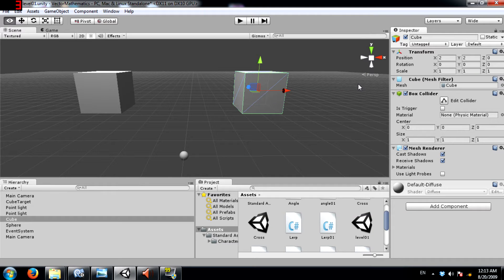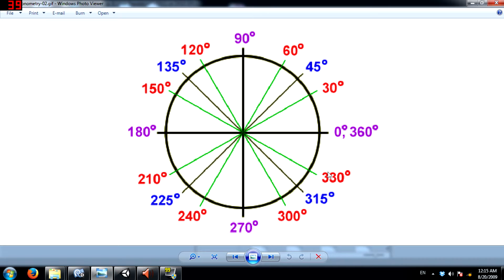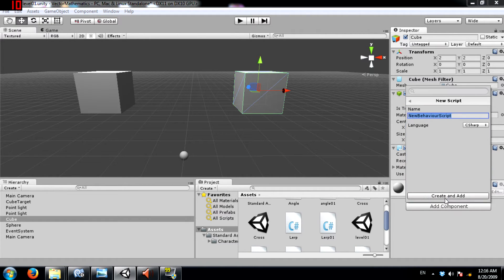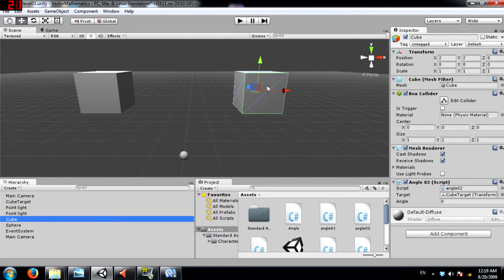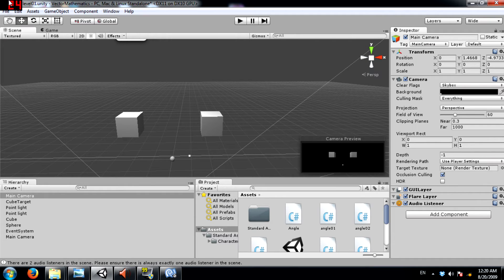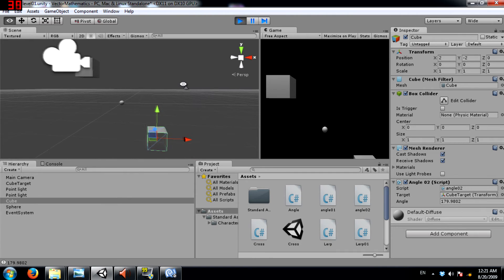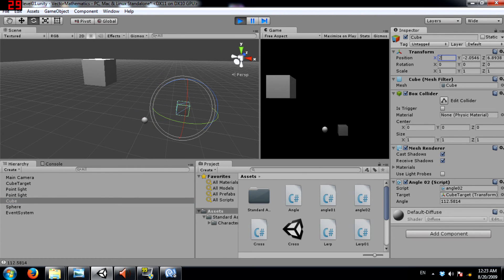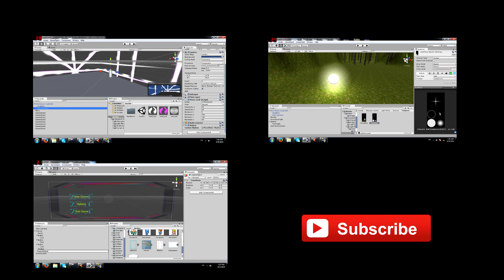Unity Tutorial: Vector3.Angle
In this tutorial you will learn how to use Vector3.Angle. The Angle function returns the angle in degrees between from and to.

The angle returned is always the acute angle between the two vector (ie, the smaller of the two possible angles between them and never greater than 180 degrees).